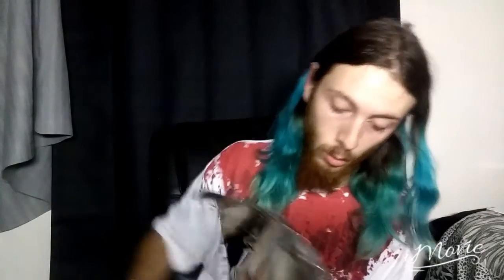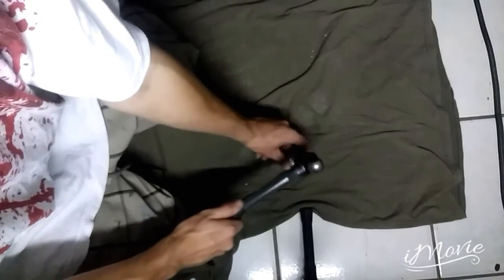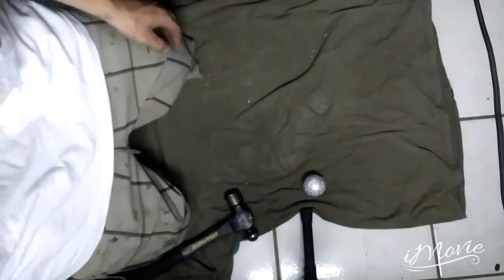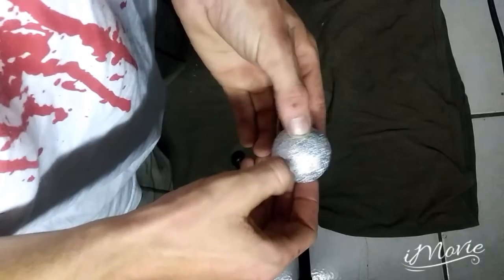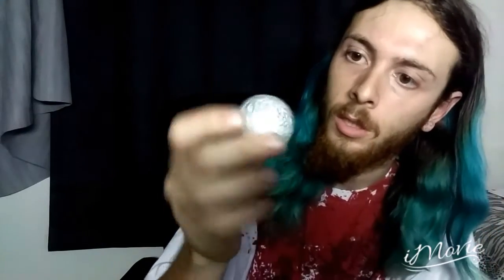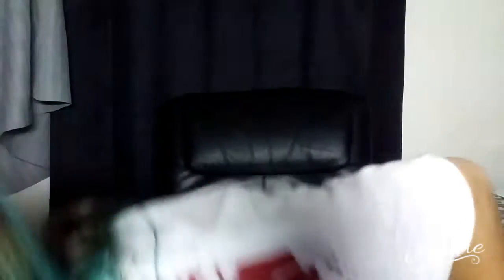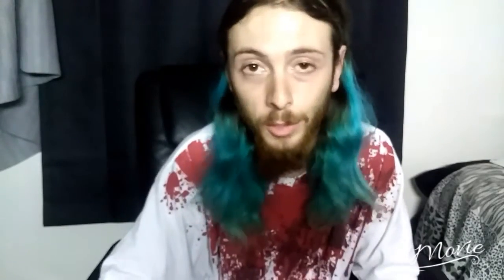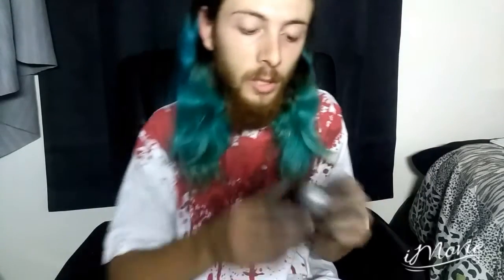A Polished Aluminum Foil Ball Attempt!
Hey Tubers and Tubettes , This is my attempt and fail at making a polished aluminum foil ball and my introduction to YouTube. This is my first upload , so I'd appreciate any constructive criticism! I'll be uploading new videos everyday! Thanks again for any and all support!

Song: SPACE TALK by Lord Rain